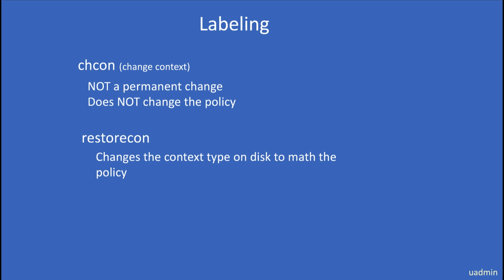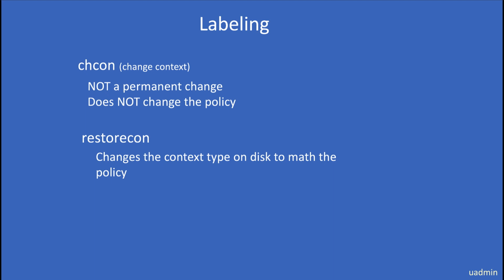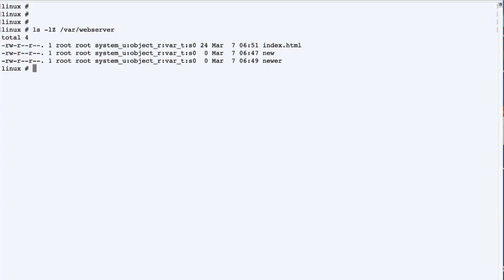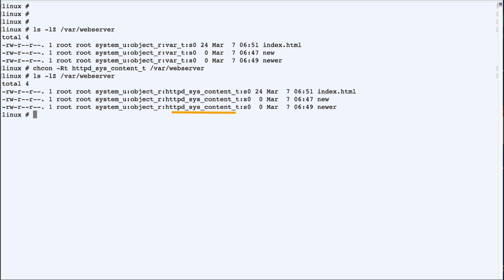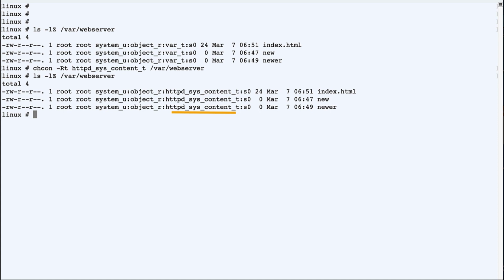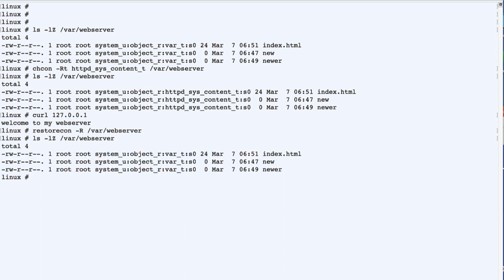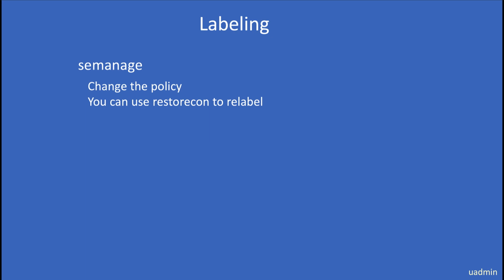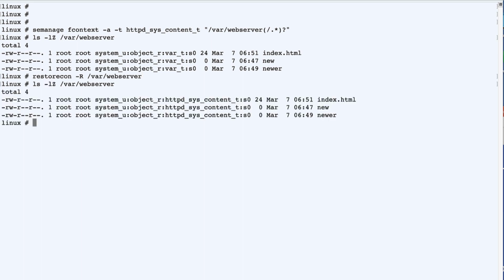SELinux Part7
This is a module from a complete training coming up.